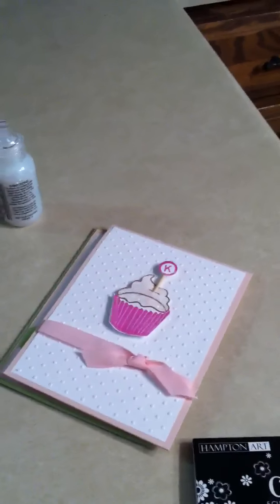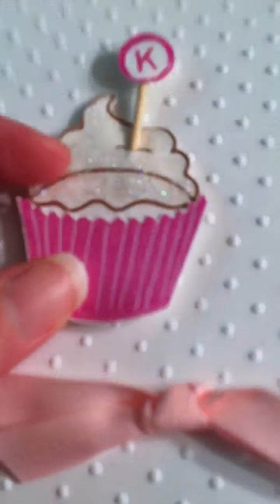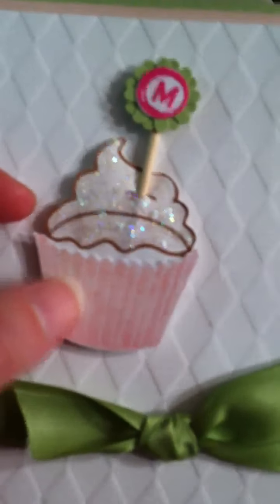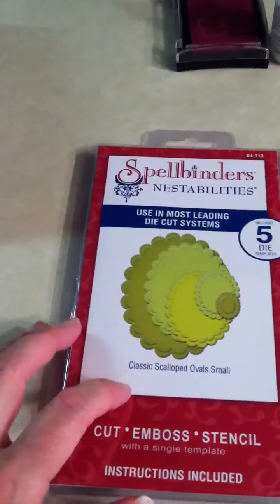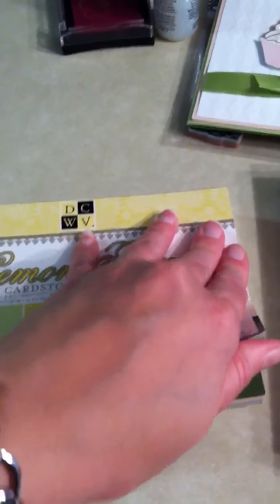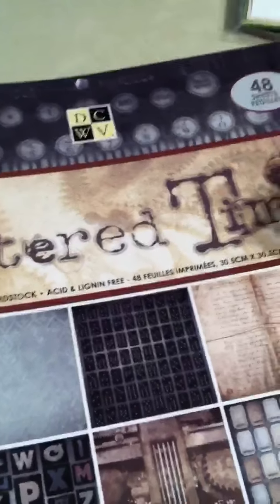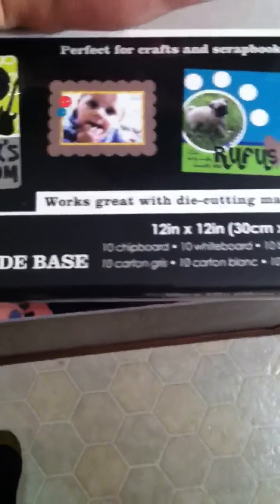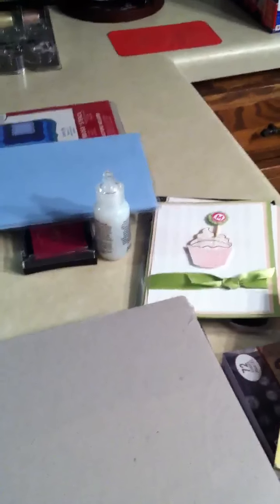Cupcake Card and Jo-Ann's Haul